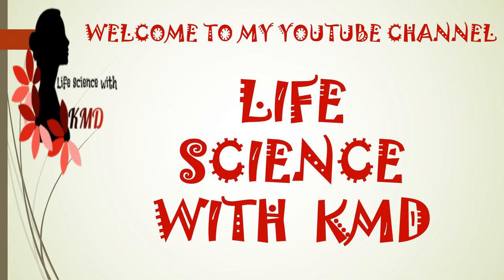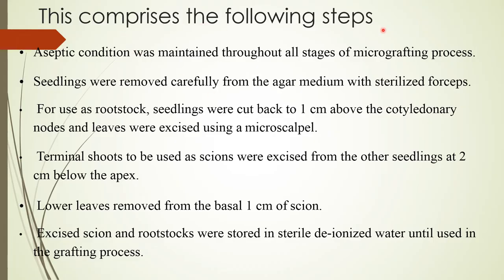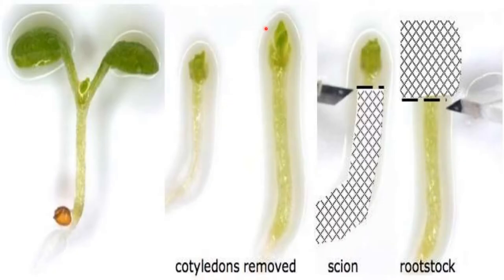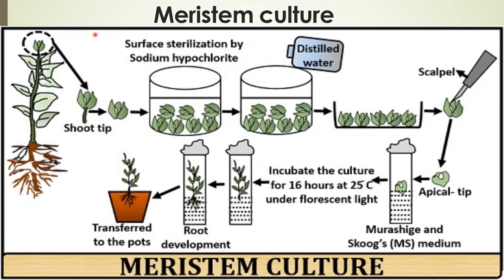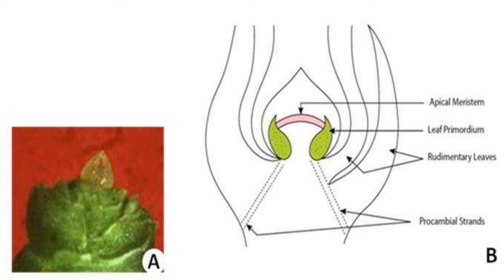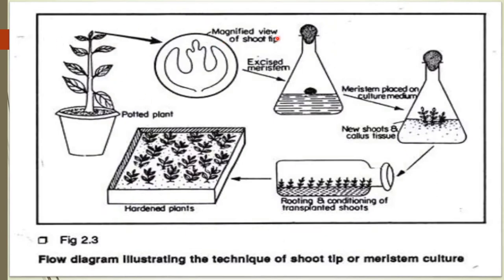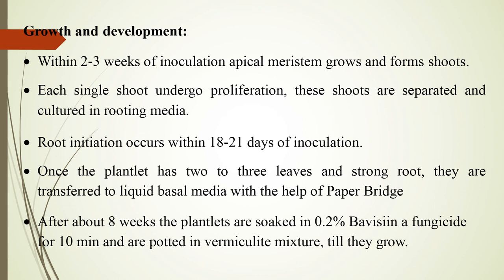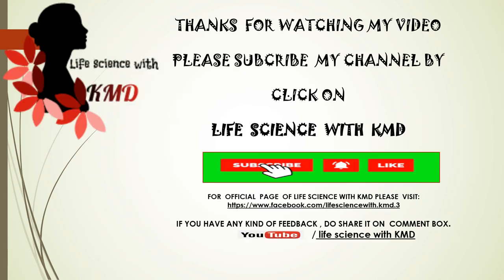Micrografting, Meristem culture and it's importance